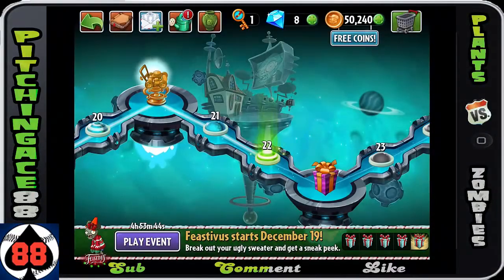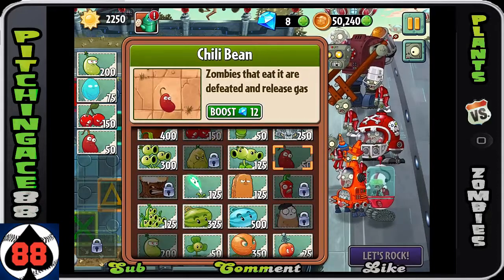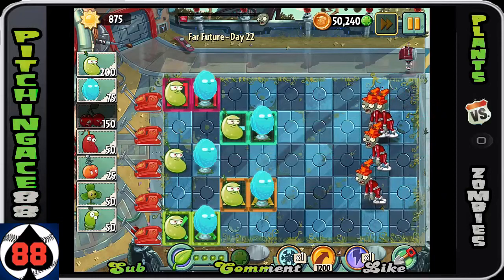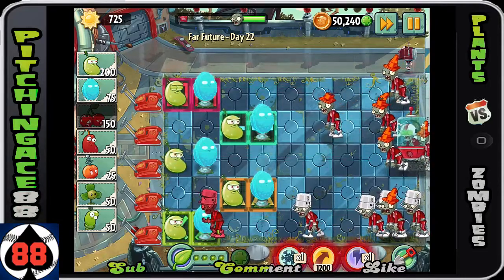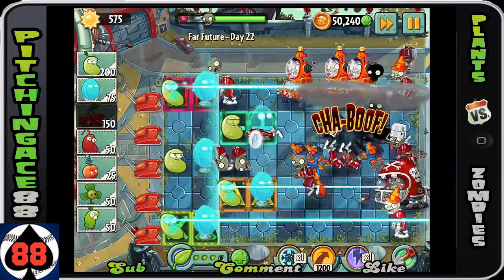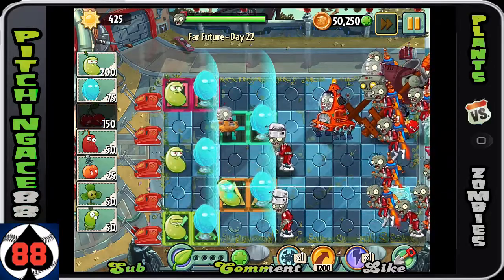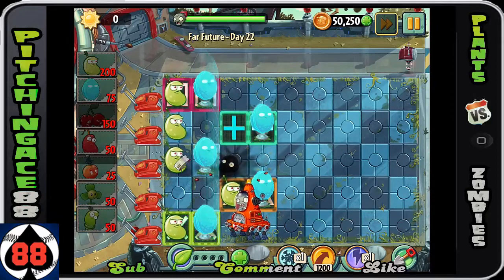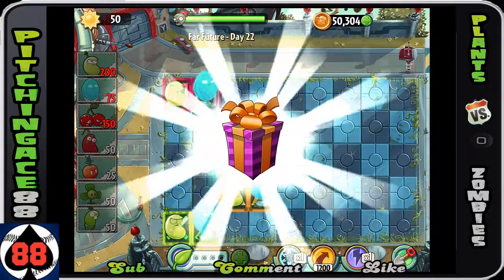Plants v Zombies 2: Far Future - Day 22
Welcome to my in-depth complete walkthrough of Plants v Zombies 2: It's About Time.  This playlist will cover Far Future.